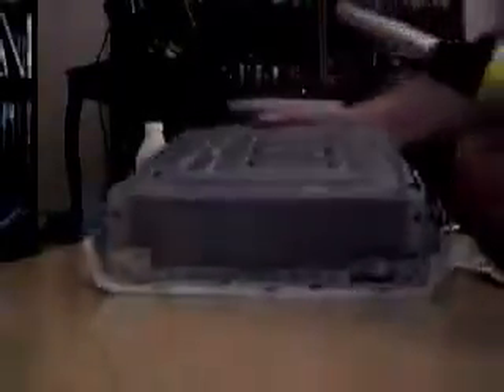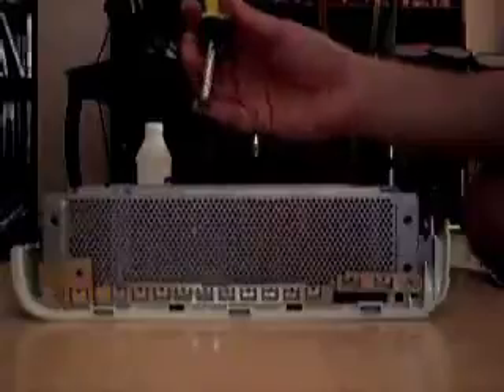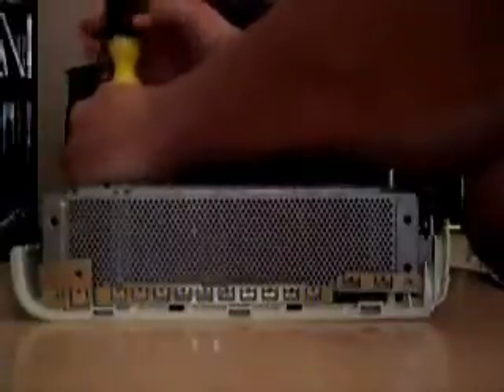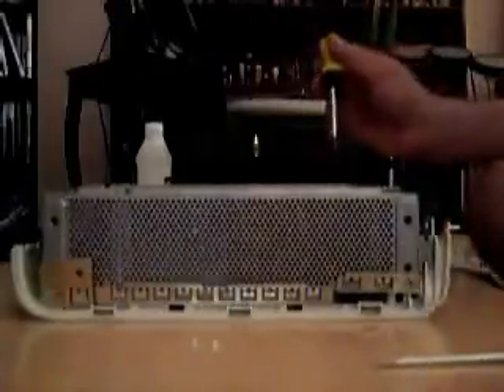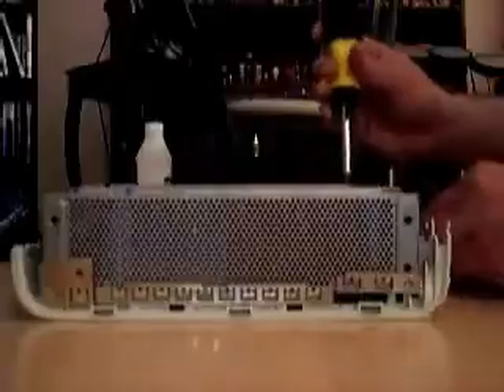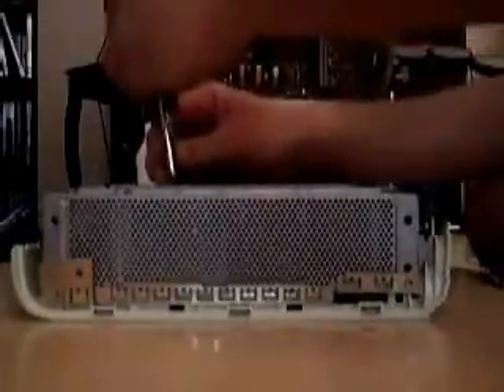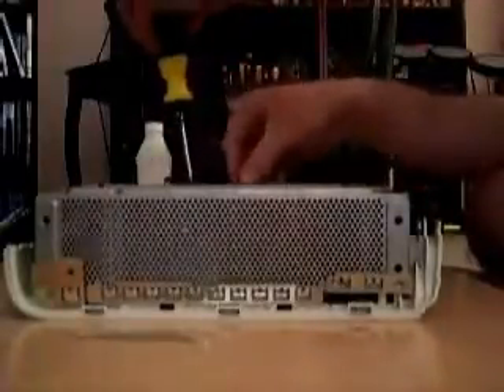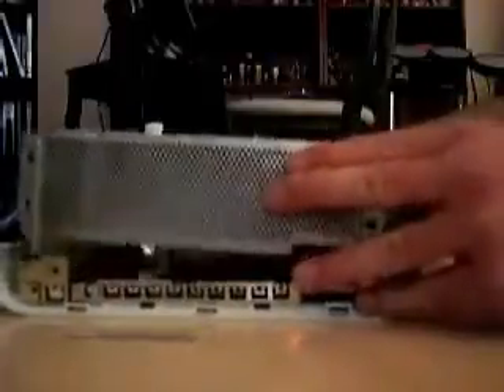Creatchy VS The Red Ring of Death Part 2 of 4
PART 2: I fix my XBOX 360's Red Ring of Death problem, but not without mayhem, cursing, bloodshed, and some errrrrrrrrrrrs! Worst D.I.Y. video ever, but it will actually work! Please note - I am not responsible for any damage or voiding of warranty you may experience by following the instructions included in this or any other video. Don't try this at home, yo.